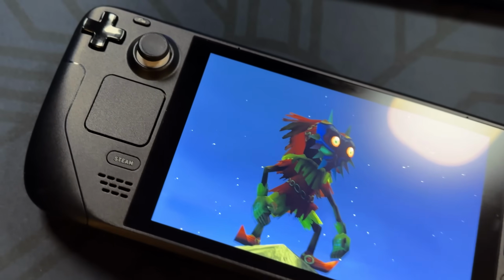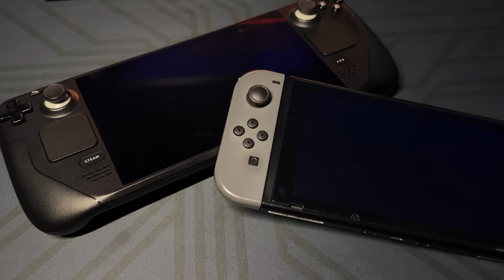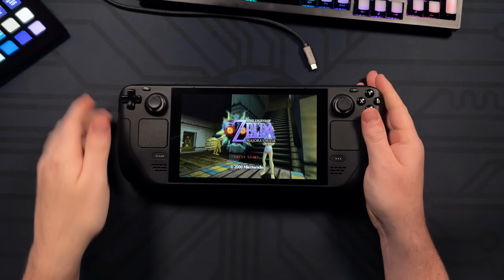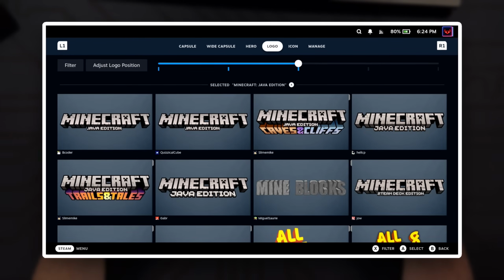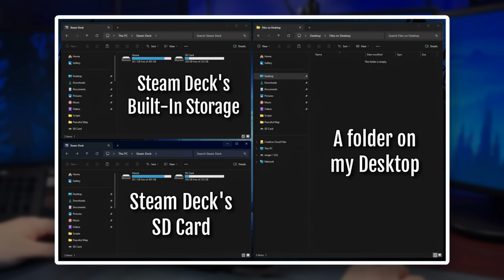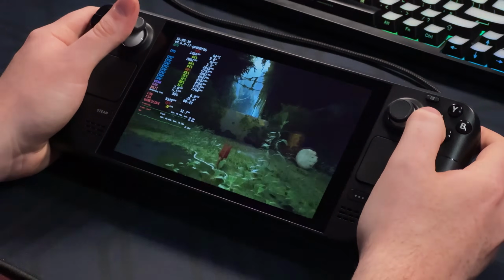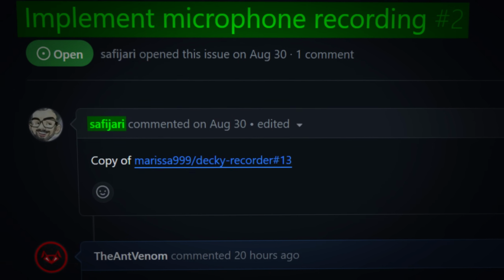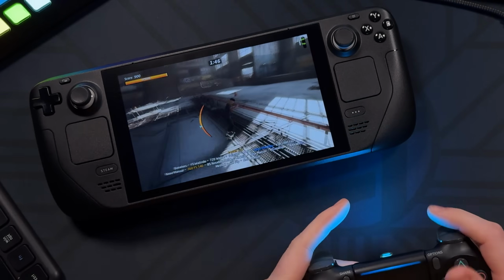Video Recording on the Steam Deck... IT'S EASY NOW!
The Steam Deck does not have video capture / instant replay, and it should!
I challenge Valve to implement a solution as good as this one.

If you own a Steam Deck, you would know that aside from capturing screenshots, there is no way to capture any kind of Instant Replay video footage using the unmodified SteamOS experience. But, why not? The Steam Deck is a PC after all, and there exist many options for doing exactly this on a PC. It makes absolutely no sense to me that the Steam Deck, which to this point has sold over a million units, is lacking a feature that their nearly 7 year old competitor has had since day 1.

Writer & Editor
» AntVenom

Co-Writer
» Furx